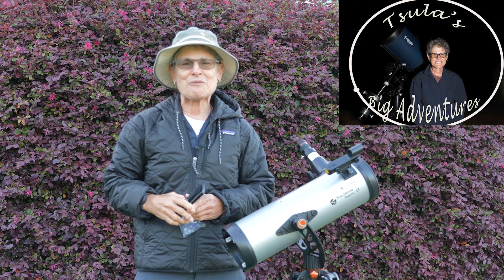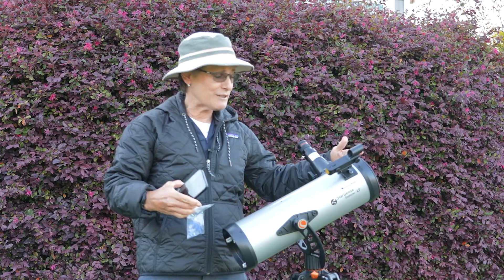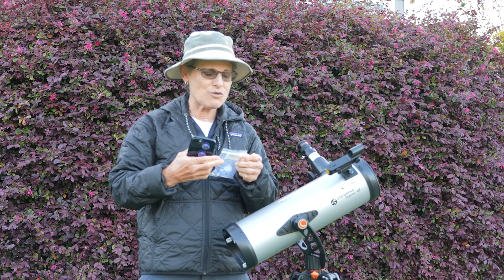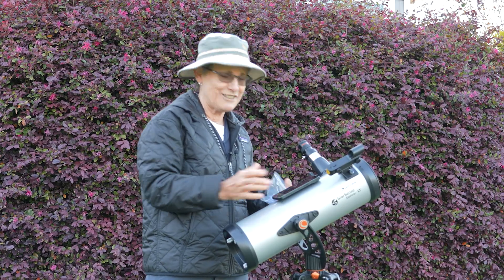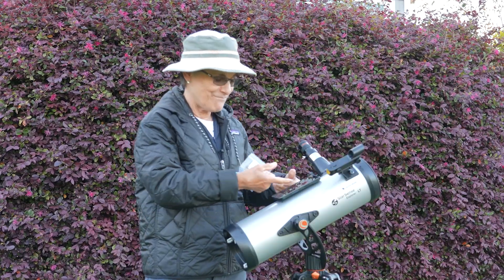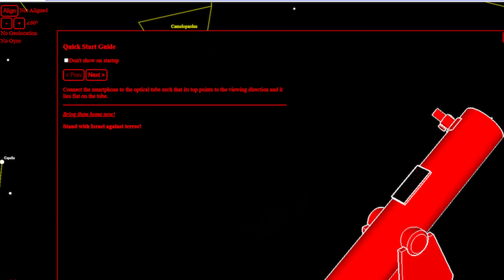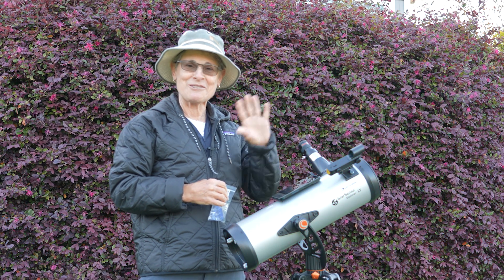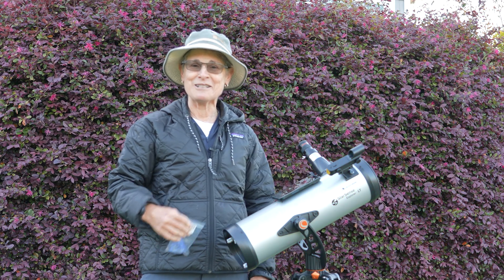ONE WAY TO ATTACH YOUR PHONE TO YOUR TELESCOPE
Are you having trouble locating objects in the night sky with your telescope?  Are you having trouble finding a way to attach your phone to your telescope to use your phone as a locator?  Well, try downloading Astrohopper and attaching your phone to your telescope using suction cups as demonstrated in this video.